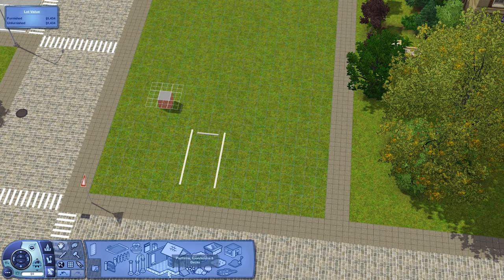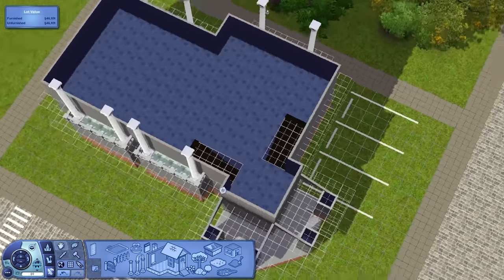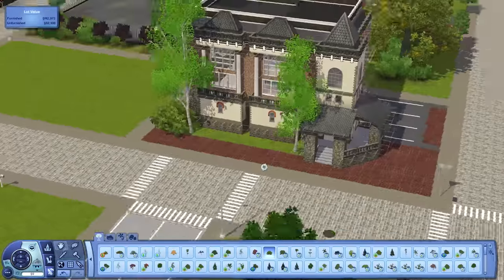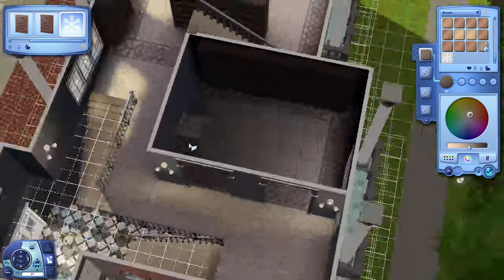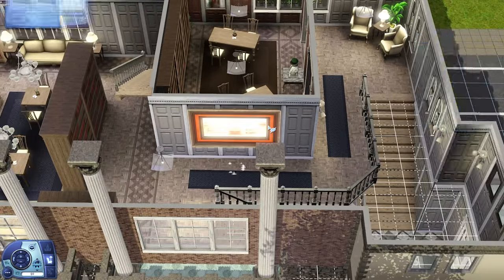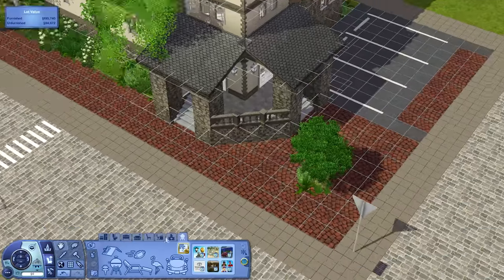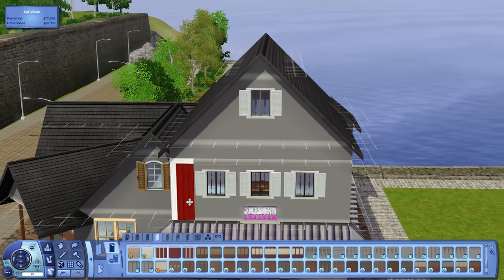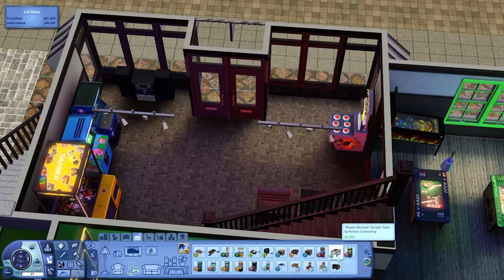New Library & Arcade • Plymouth Isle EP 24 • The Sims 3 Create a World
This is episode 24 of my Sims 3 Create a World series. In this episode I create the library and an arcade.

Lot Numbers:
Library: Lot 30a
Arcade: Lot 11